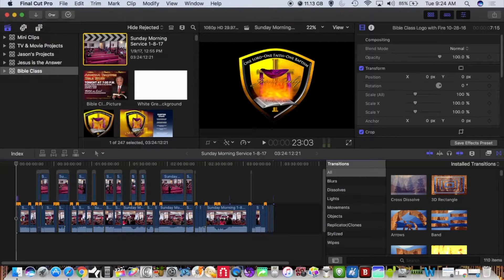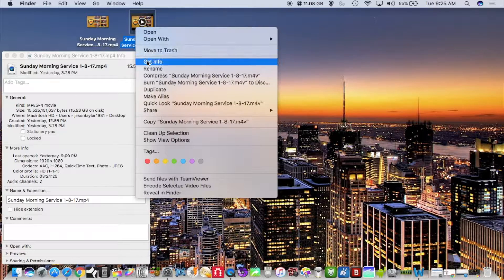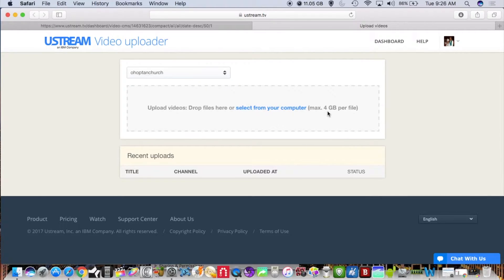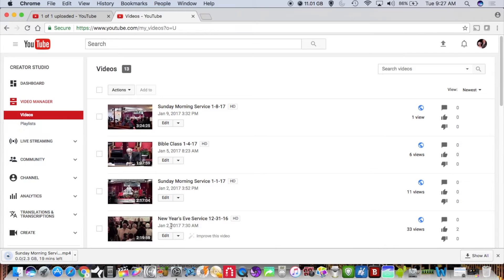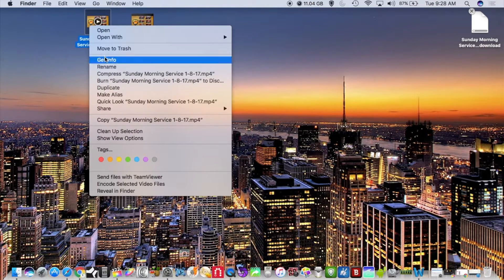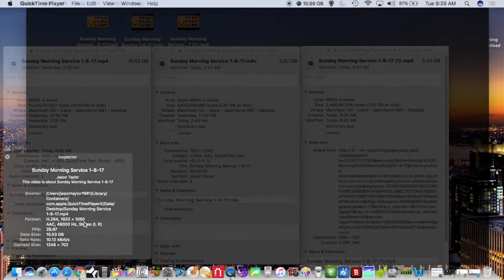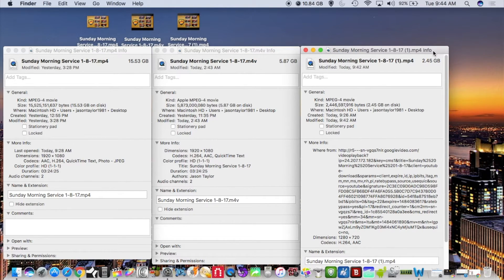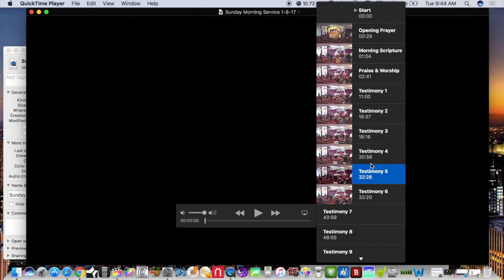Using YouTube As A Video Compressor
This video was created to show how YouTube can compress the size of your video.  HandBrake is an excellent source to compress your videos and I would highly suggest it and it's free!  When you have an extremely large file, Handbrake can only compress the file size so far and it would have taken a significant amount of time to try to compress this particular video under 4GB.

There are a few pros and cons to doing this (explained in the video), but if you really need your file size compressed significantly, this would be a good option.